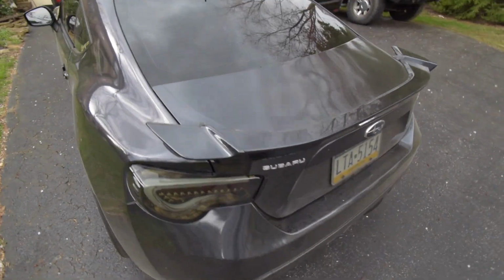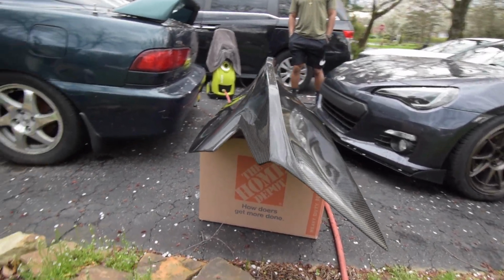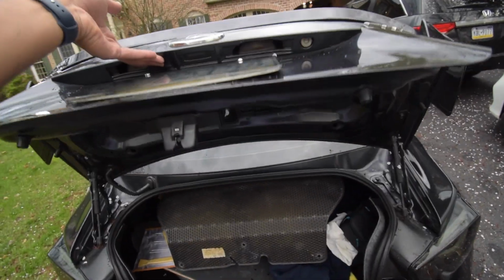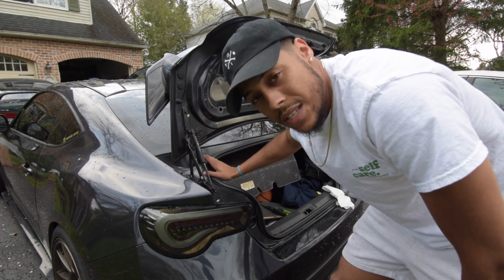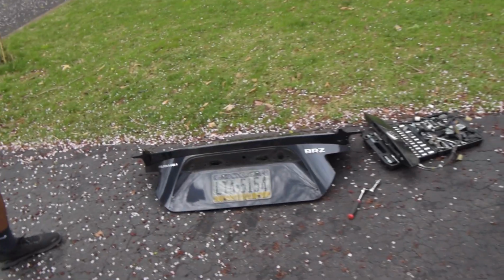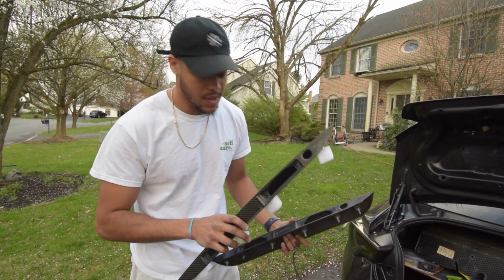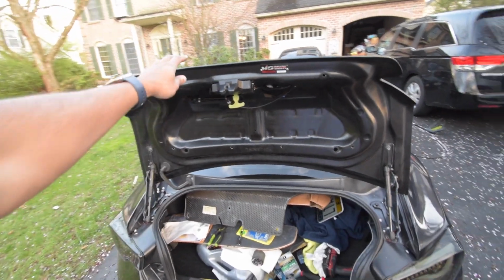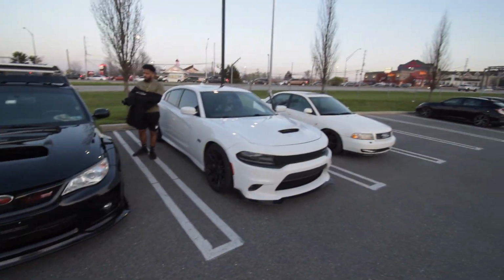EVERY BRZ/FRS NEEDS THIS!! CARBON FIBER VIS TRUNK INSTALL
The Brz finally gets some good old carbon fiber! This is the Vis Carbon fiber brz/frs/86 trunk. Super easy to install. And its the exact look i was going for!!